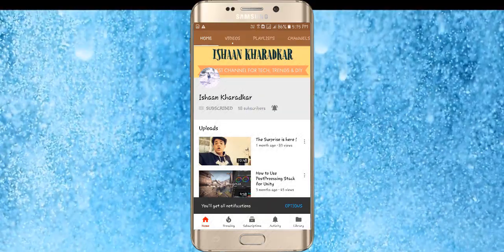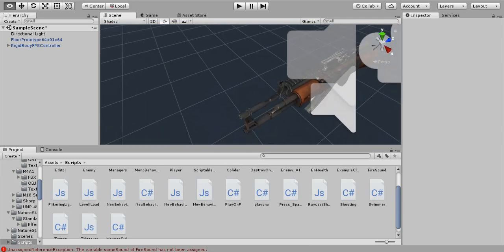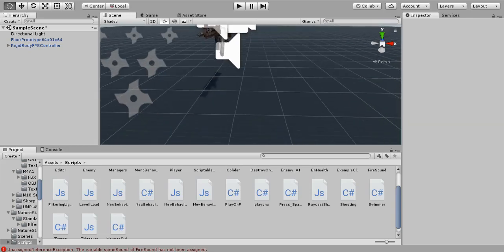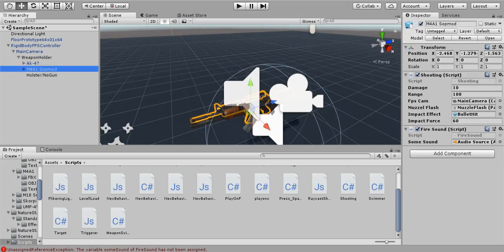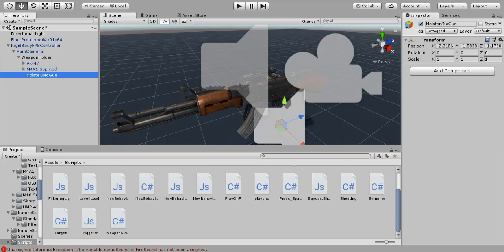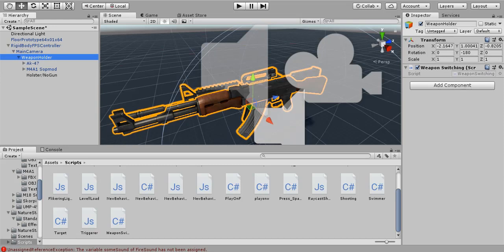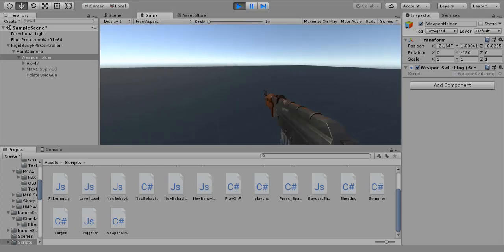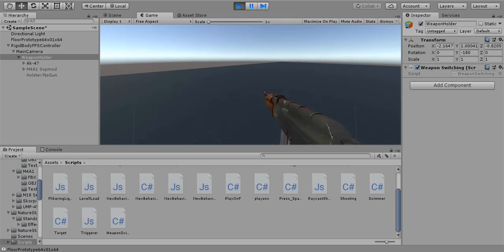Weapon Switching | Unity Tutorials | Part 3 | Ishaan Kharadkar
Hi, Guyz Sorry for being late but from now on we are adopting a new algorithm, I will be uploading two Videos per month until the summers of Next Year